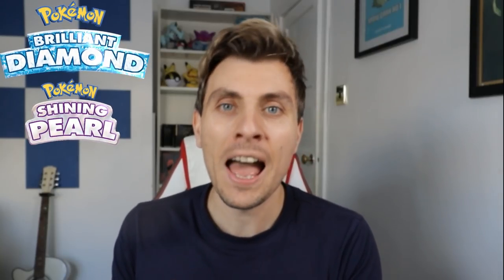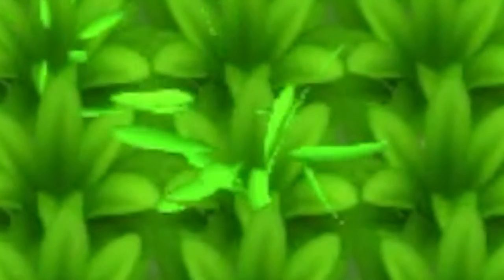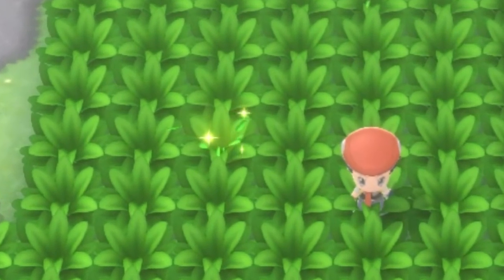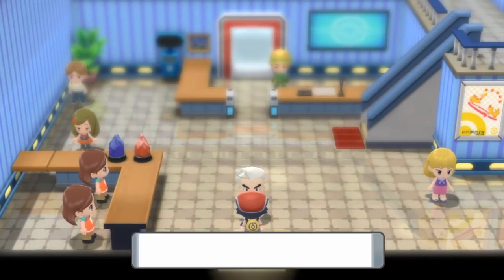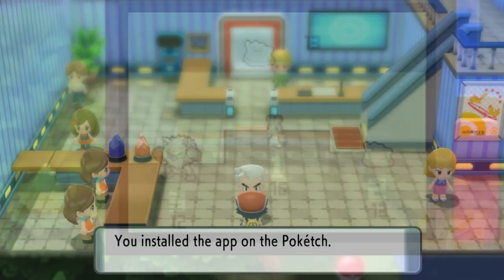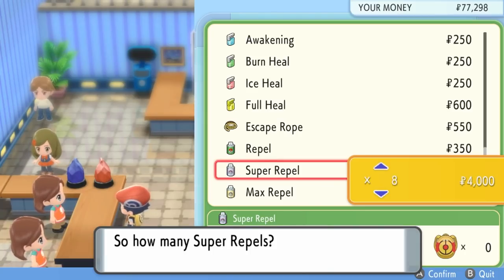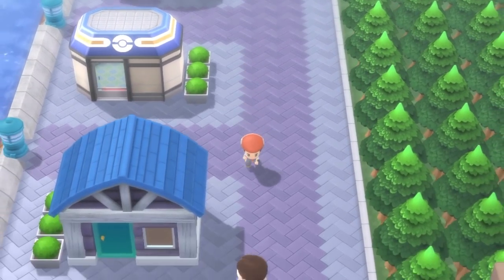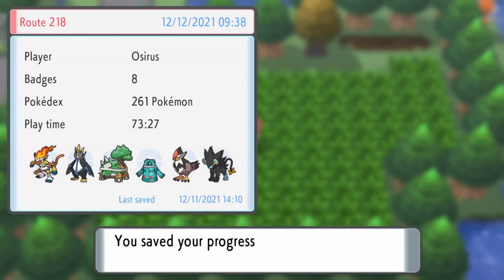HOW TO CHAIN SHINY POKEMON WITH THE POKERADAR in Pokemon Brilliant Diamond and Shining Pearl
GUIDE ON CHAINING SHINY POKEMON in Pokemon Brilliant Diamond and Shining Pearl using the Pokeradar.

In todays Brilliant Diamond and Shining Pearl guide I show you all the details with how to chain shiny Pokemon with the Poke Radar. Showing you how to get a chain of 40 Pokemon with the Pokeradar to get the best chances for finding a shiny Pokemon in BDSP.

GAME INFO
Name: Pokemon Brilliant Diamond and Pokemon Shining Pearl
Developer: ILCA
Publisher: The Pokemon Company, Nintendo
Platforms: Nintendo Switch
Release Date: November 19, 2021